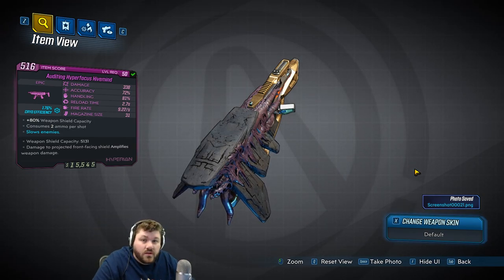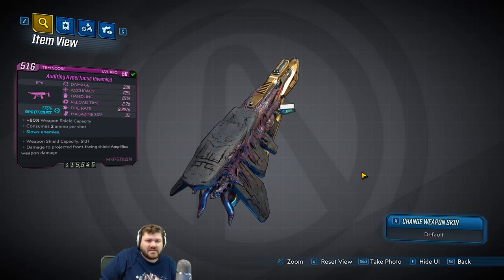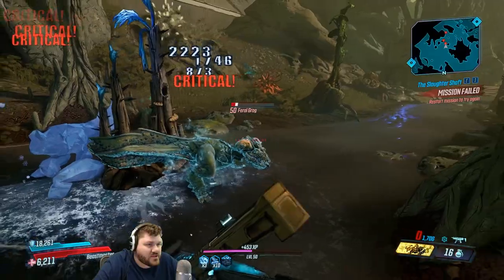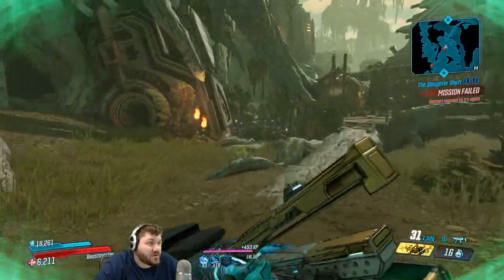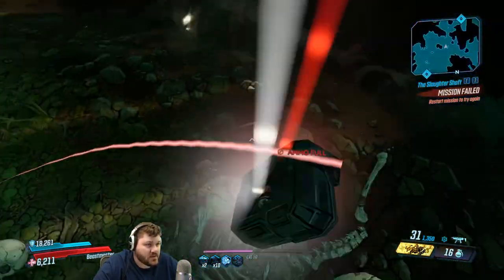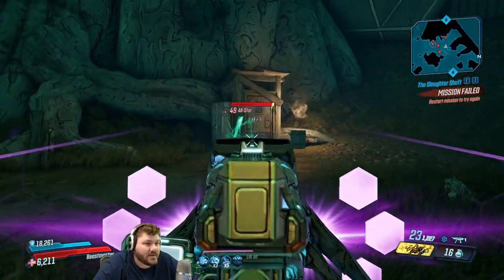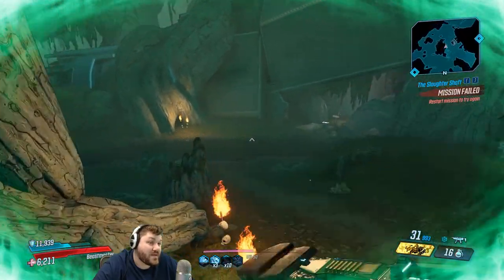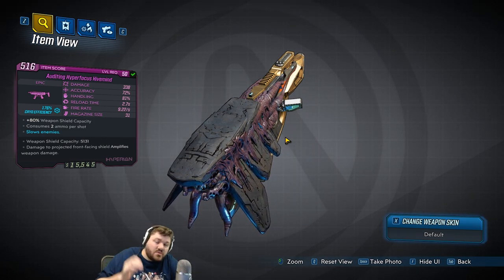Where is the Damage | Borderlands 3 | Hivemind Alien SMG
I go over Hivemind a Alien SMG in Borderlands 3. This is another gun I want to like but just does not do enough damage. It feels good when you shoot it but there is just no damage.

Are you one of the few to find and support me before reaching 10,000 subscribers? Do you want the world to know you are AMAZING!!!? Then you should buy one (or 20) of these cool new hoodies/T-shirts. This product will never be available again after hitting 10k subs so get them quick we are already at 9,082 subs! Worried about the cost? Hoodies are just $25, T-shirts are $15 for men's, $17 for women's, and stickers are $4. Get these low low prices now!!!